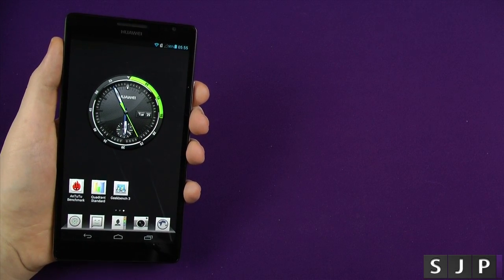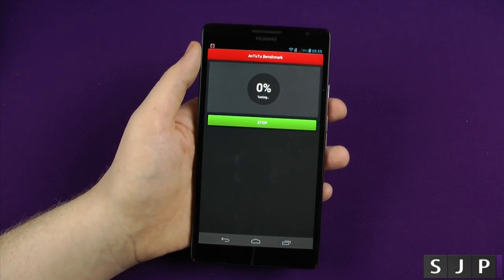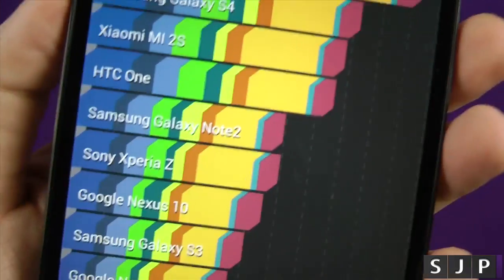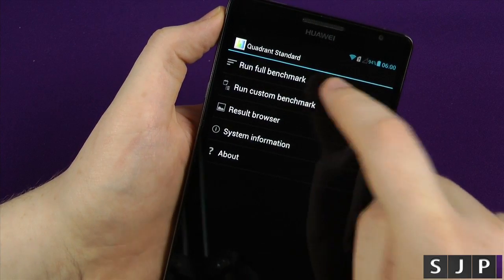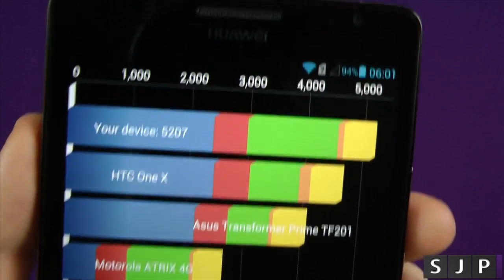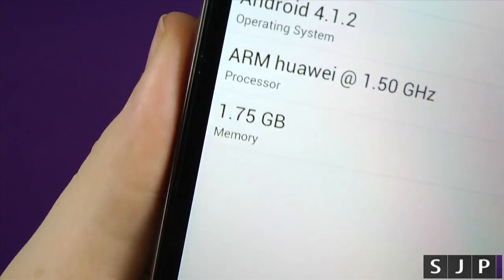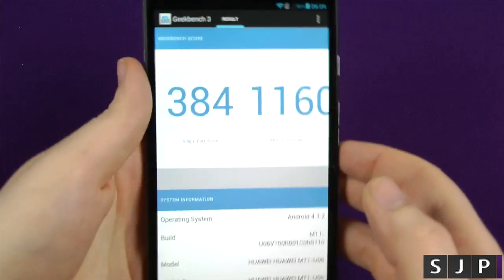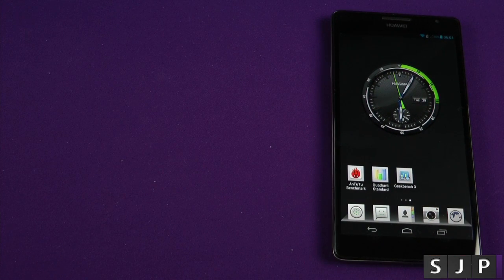Huawei Ascend Mate Benchmarks Antutu, Geekbench & Quadrant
Pick up your own Ascend Mate below!